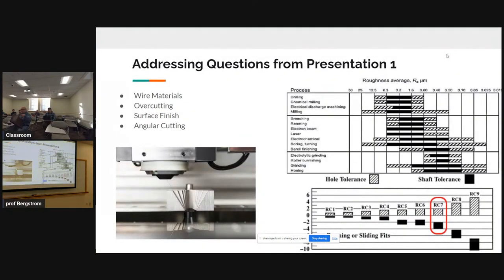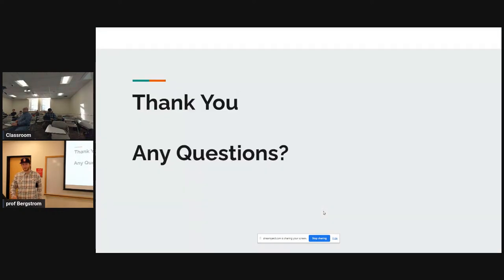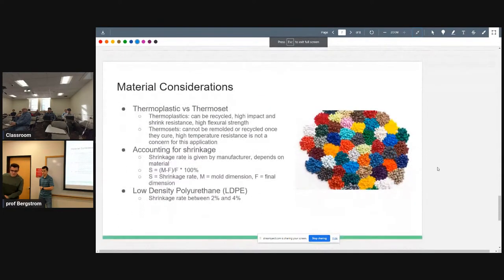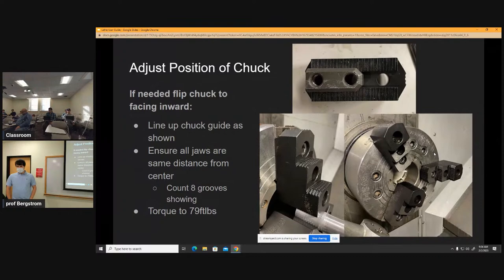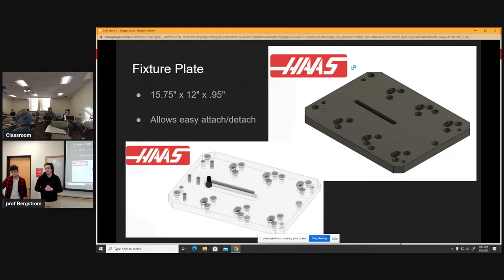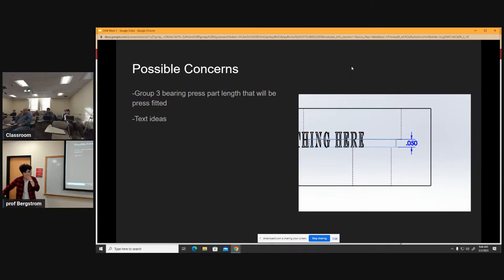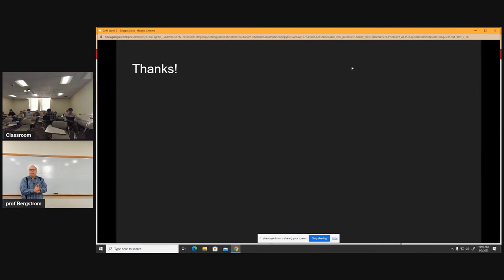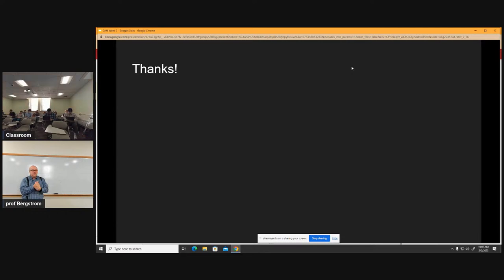ME3820 Group Project Updates 2 Feb 2023